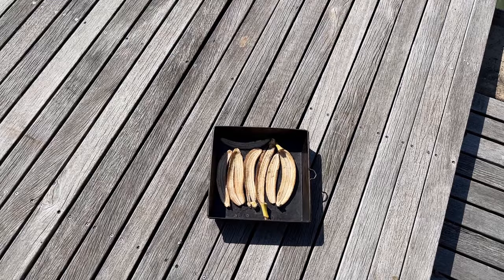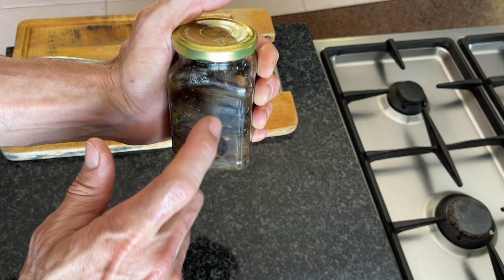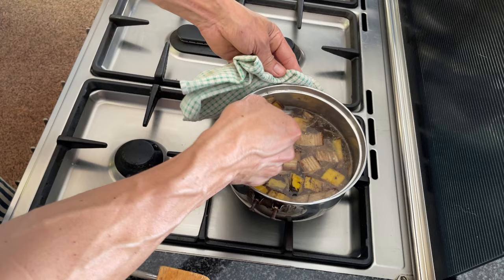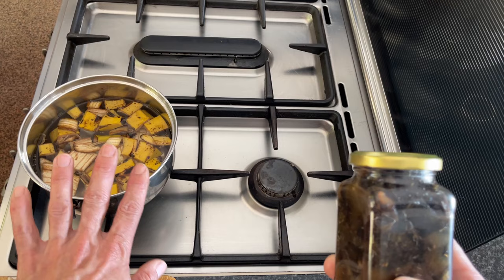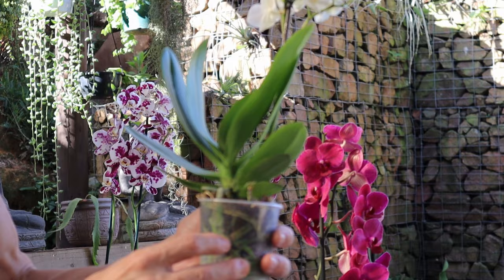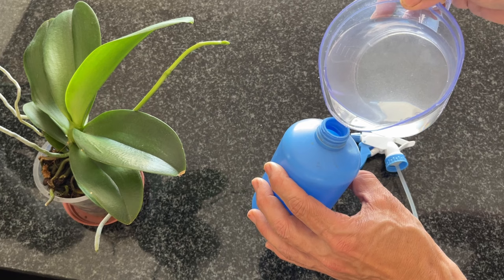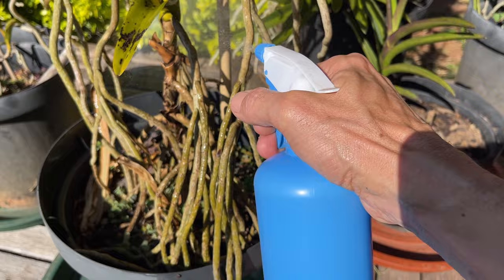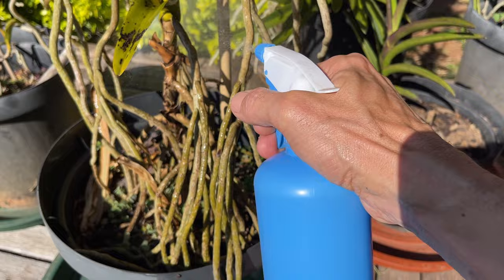Nurturing Blooms: The Unexpected Bond Between Bananas and Orchids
Welcome to a delightful exploration of the fascinating synergy between bananas and orchids! In this captivating video, we delve into the unexpected connection between these two seemingly unrelated wonders of nature.

Did you know that bananas can play a significant role in nurturing the growth of orchids? Join us as we uncover the secrets behind this unique partnership, unveiling the natural benefits that bananas bring to orchid cultivation.

Discover how banana peels, rich in nutrients and minerals, can be transformed into a potent natural fertilizer for your orchids. We'll guide you through the simple process of harnessing the power of bananas to provide your orchids with the sustenance they need to thrive.

Get ready to witness the magic as we demonstrate the application of banana-infused fertilizer to your orchids. From promoting vibrant blooms to enhancing overall plant health, you'll be amazed at the remarkable effects of this organic solution.

Whether you're a seasoned orchid enthusiast or just beginning your gardening journey, this video offers a fresh perspective on plant care. Dive into the world of bananas and orchids, and unlock the potential of this unexpected pairing to elevate your orchid-growing experience.

Join us on this journey of discovery as we bridge the gap between bananas and orchids, creating a harmonious relationship that celebrates the wonders of nature.